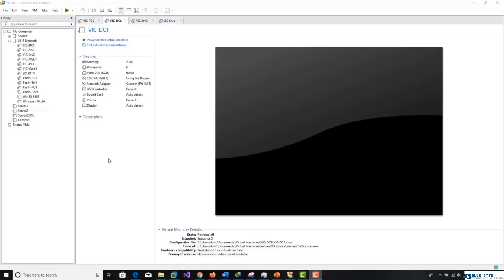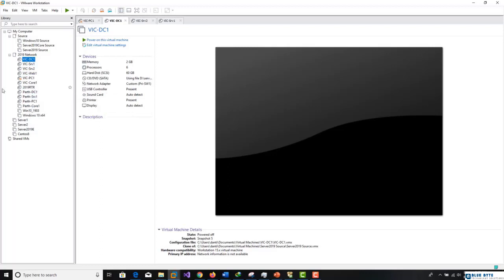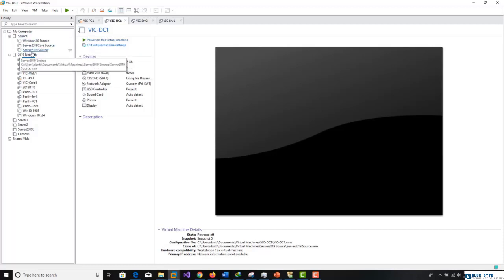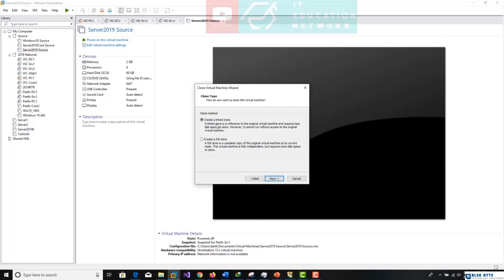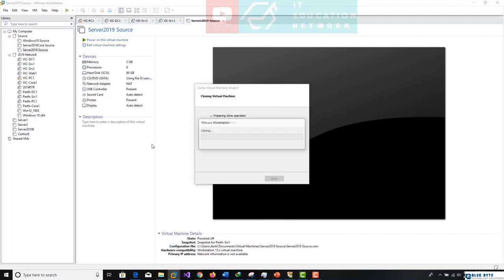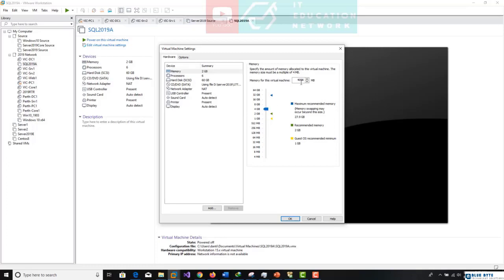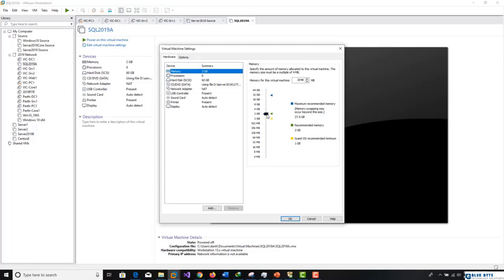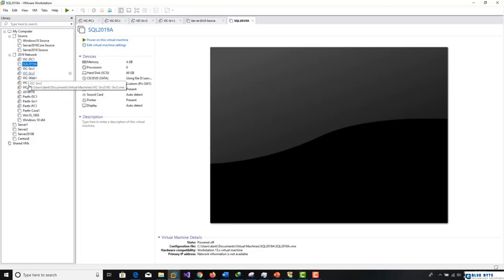SQL Server 2019 - 04 - Clone SQL 2019 box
This SQL Server 2019 course containing more than 30 Hours of intensive training. These courses are as follows:

Course 11: SQL Server 2019 on Windows Server 2019 & Fail over cluster.

Course 12: SQL Server 2019 on Linux & Azure.

Course 13: SQL Server 2019 Administration.

Now let us discuss the course outline in details.

This is SQL Server 2019 Fundamentals course for Beginners comprises of theories and LABS.

This course is divided into 4 segments:

Segment 1: Prepare your Network to install SQL SERVER 2019 on Windows server 2019

Starting from Section 1 to Section 4, you will learn about,

– New features of SQL server 2019

– Understanding the prerequisites to install SQL server 2019 on existing network which we created together in course 1: Set Windows server 2019 network -Microsoft series

– Installing 1st instance of single SQL server 2019, SQL Server Management studio 18

– Perform remote access and create snapshots.

Segment 2 : Get your basics sorted for advance topics

From Section 5 to Section 9, this segment will teach you about fundamentals of database. As an administrator it is required to understand all the terminologies related to databases
for better administration of the product. We will learn the basics of following topics:

Module 1: ‘Introduction to Databases’ introduces key database concepts in the context of SQL Server 2019

Module 2: ‘Data Modelling’ describes a number of data modelling techniques.

Module 3: ‘Normalization’ introduces the concept of normalization and describes normalization and denormalization techniques.

Module 4: ‘Relationships’ describes the different types of relationship and their effects in database design.

Module 5: ‘Performance’ describes the effects of database design on performance.

Module 6: ‘Database Objects’ introduces commonly used database object.

** Expect to have some theories which might be a bit boring

Segment 3: Let us perform Hands-on with loads and loads of LABS

Section 10 is very interesting because we have prepared LABS(Project) for you to practice all the concepts that we learned together in Segment 2.

Segment 4: SQL Server 2019 Fail over clustering

Starting from Section 11 we will perform the following LABS

A- Create domain service accounts

B- Install 1st Fail over cluster instance of SQL server 2019

C- Install 2nd Fail over cluster instance of SQL server 2019

D- Test the reliability of SQL Server 2019 Fail over cluster.

E- Move DB from single SQL server 2019 into SQL server 2019 fail over cluster to achieve High Availability.

Who this course is for:

    The primary audience for this course is people who are moving into a database role, or whose role has expanded to include database technologies.
    Individuals who administer and maintain SQL Server databases. These individuals perform database administration and maintenance as their primary area of responsibility,
 or work in environments where databases play a key role in their primary job.
    The secondary audiences for this course are individuals who develop applications that deliver content from SQL Server databases.

Requirements

    Basic knowledge of the Microsoft Windows operating system and its core functionality.
    Students might have to attend Course 1: Set Windows Server 2019 Network – Microsoft series, if you want to create the network from scratch.
    No technical experience is required.